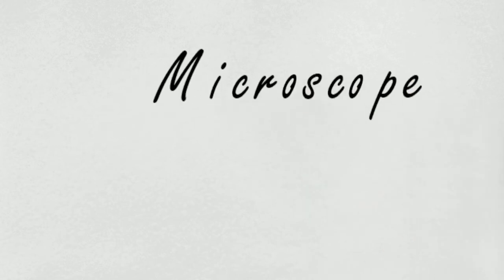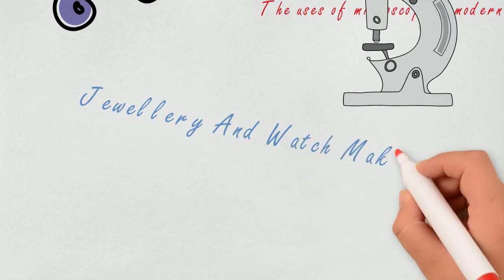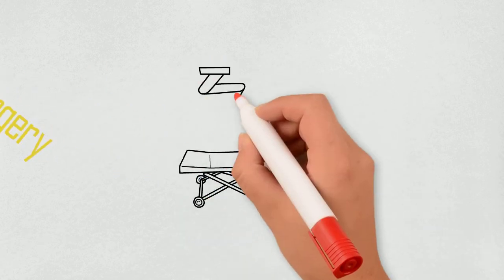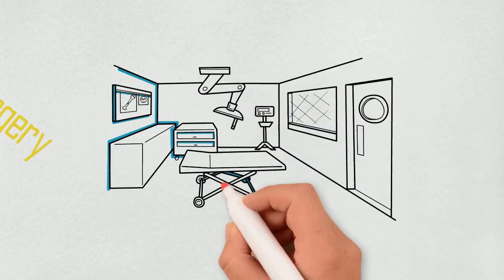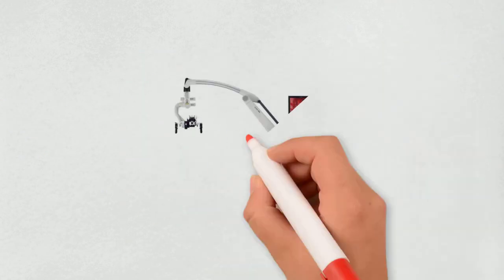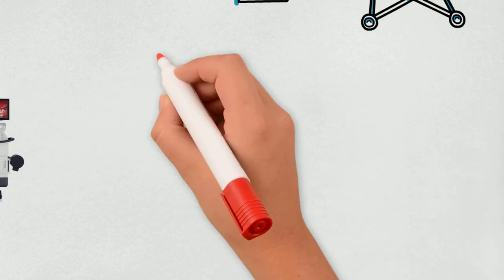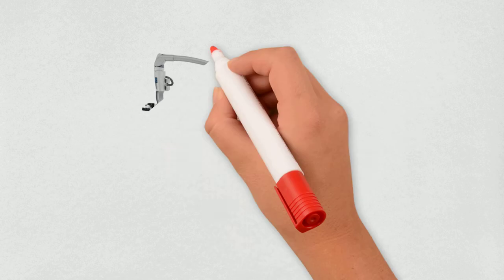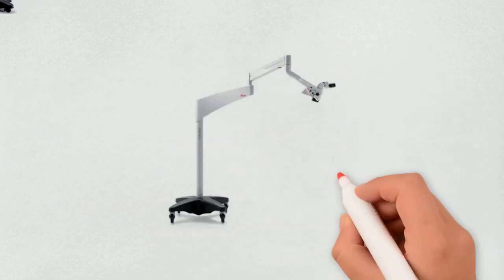Microscopy in modern day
A video on modern day microscopy . In this video we can learn on how microscopy is involved in 3 fields which is jewellery, watchmaking, forensics and surgery